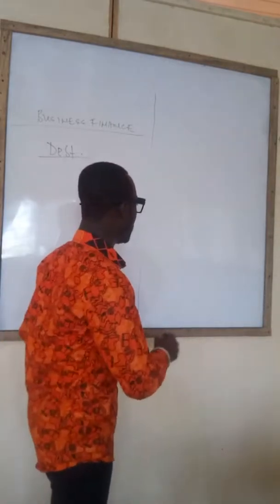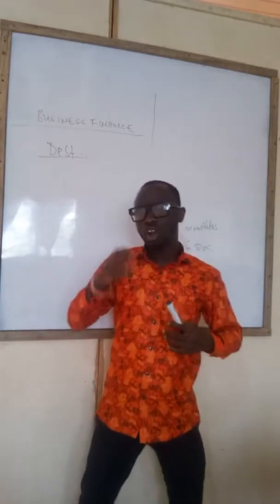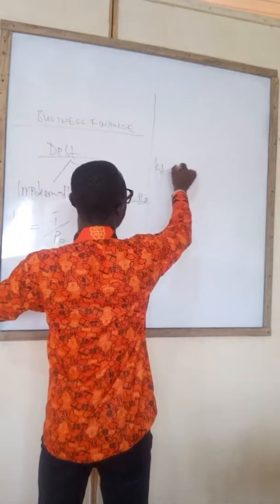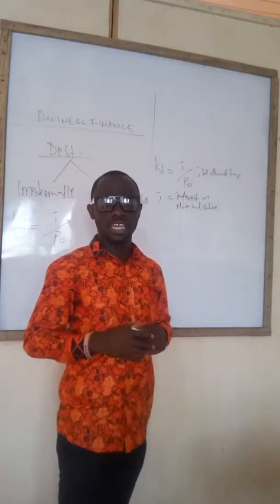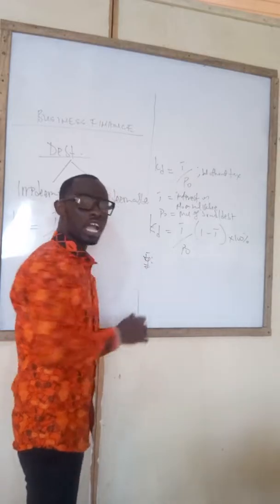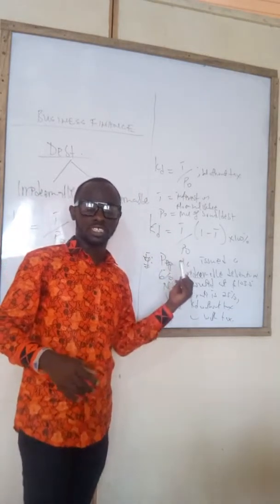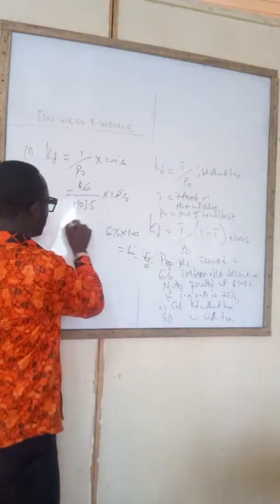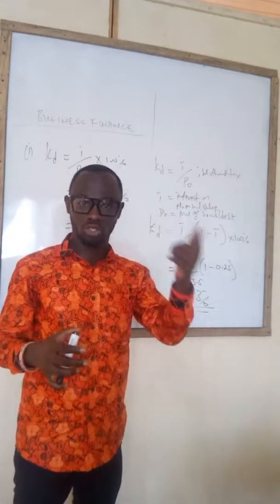Sources of Finance - Financial Management - Part 2 (How To Calculate Cost of Capital)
In this video, Sources of Finance - Financial Management - Part 2, Nhyira Premium continues to explain the sources of finance available to companies, the cost of capital as well as the advantages of various sources of finance. This is a fundamental topic in Financial Management & Advanced Financial Management that the Examiner will definitely set questions on in each examination sitting.

This lecture is relevant to all students studying Financial Management and Advanced Financial Management for the ACCA F9/ ACCA P4 or ICAG examinations.

Please note that all materials in this video are from the books of Online Courses

My Channel